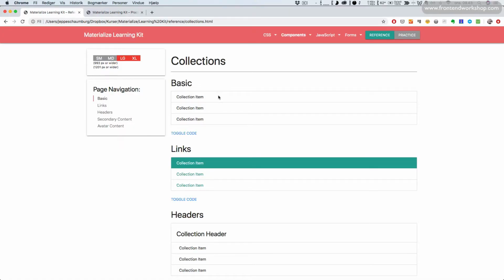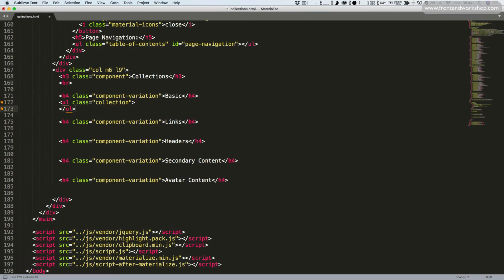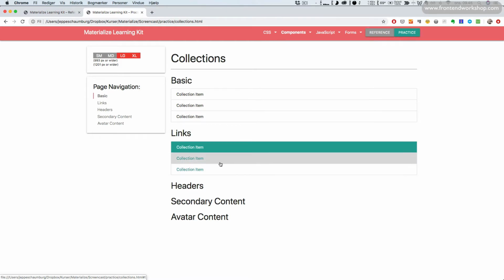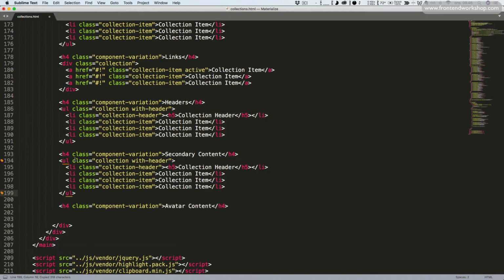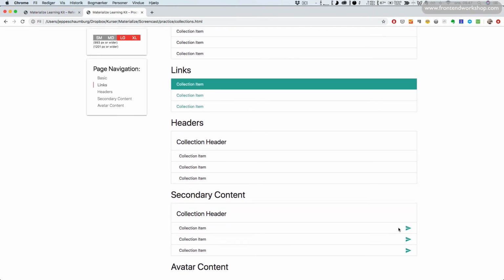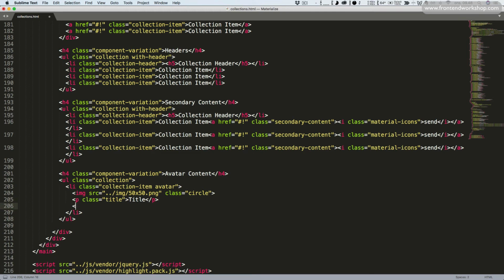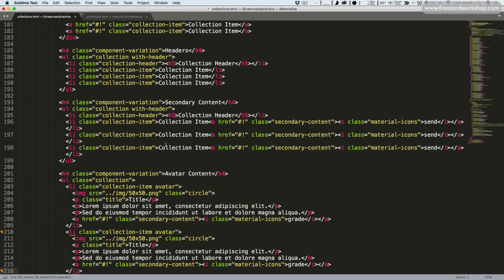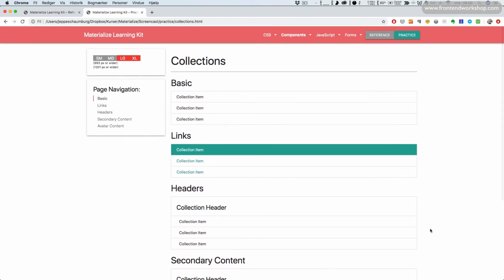Materialize: Components – Collections